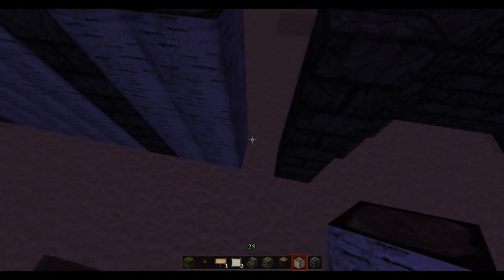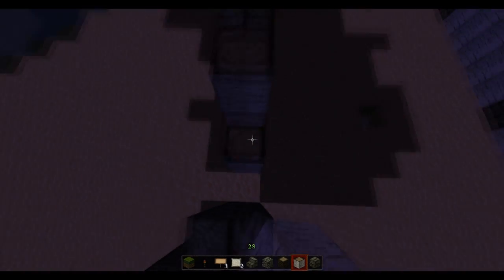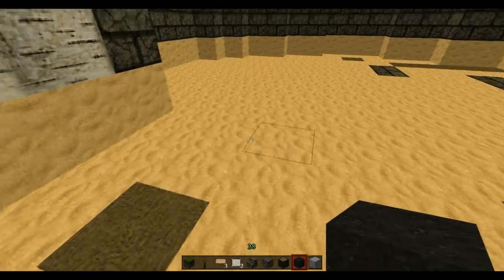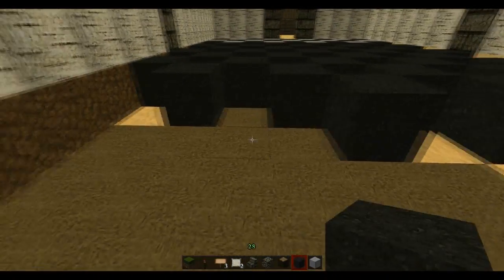Minecraft - building a library PART 1